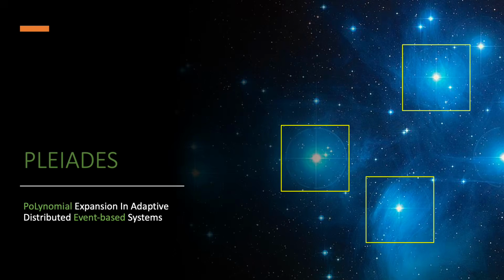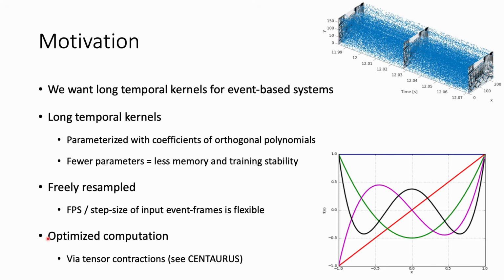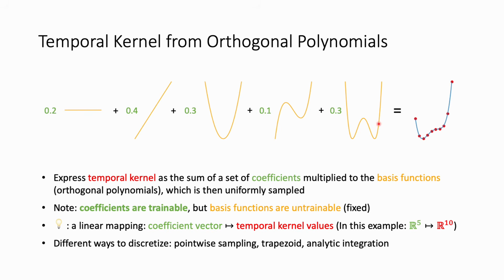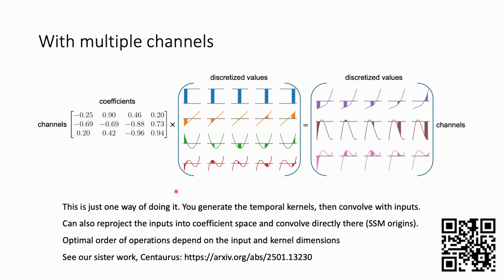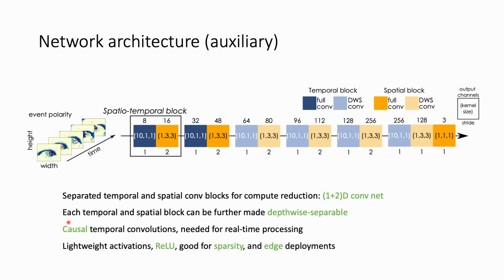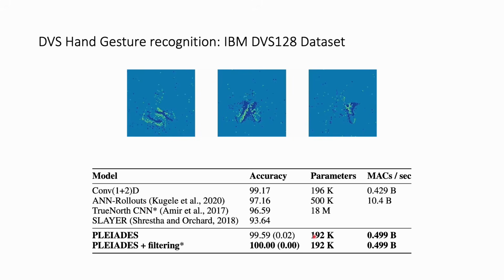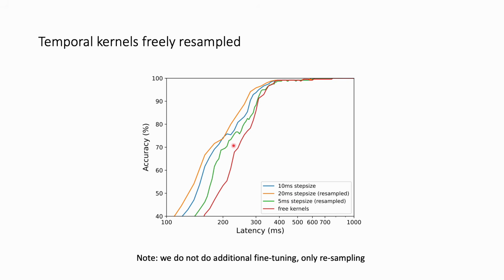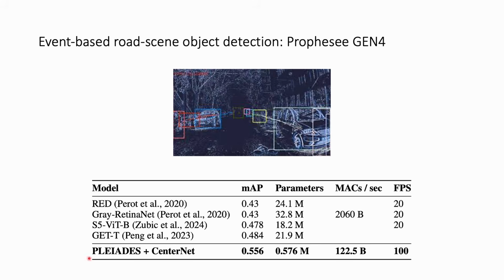PLEIADES: Building Temporal Kernels from Orthogonal Polynomials (NeurIPS 2025)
presenter: Yan Ru (Rudy) Pei